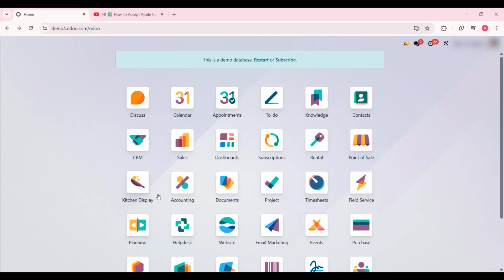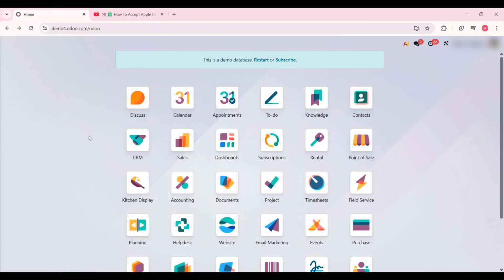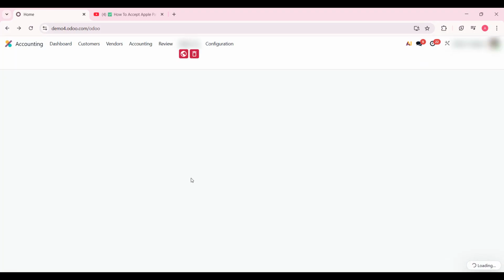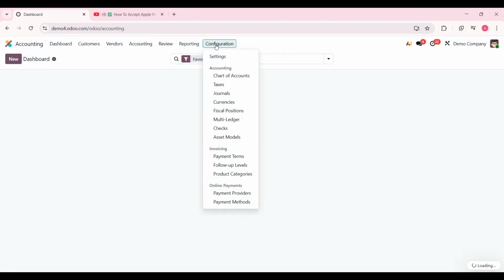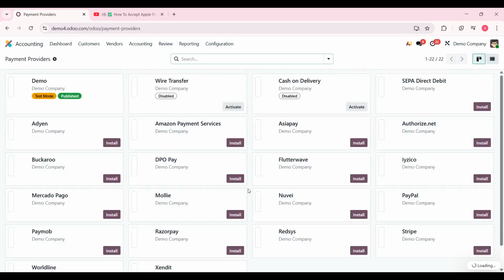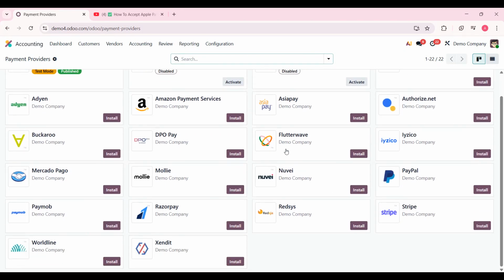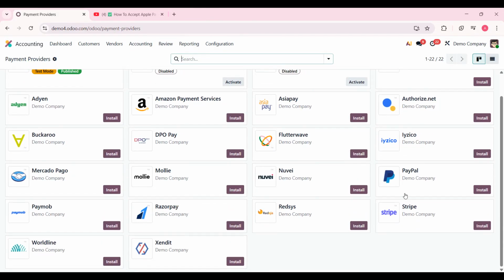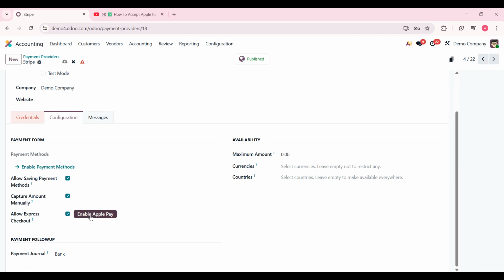How To Accept Apple Pay With Odoo Invoicing (2026 Easy Guide)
Learn how to enable and accept Apple Pay with Odoo Invoicing using the built-in payment provider settings.
This step-by-step guide shows exactly where to click so your customers can pay invoices faster.

Timestamps:
00:00 Intro and overview
00:24 Opening Odoo and going to Accounting
00:44 Accessing Configuration settings
01:02 Opening Payment Providers
01:24 Installing Apple Pay provider
01:48 Activating Apple Pay
02:05 Enabling the provider
02:22 Configuring Apple Pay settings